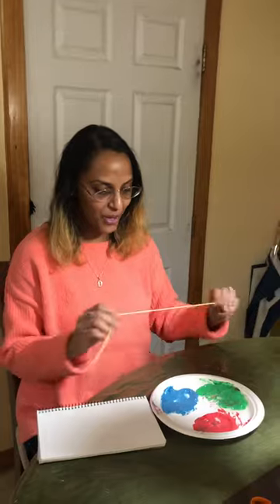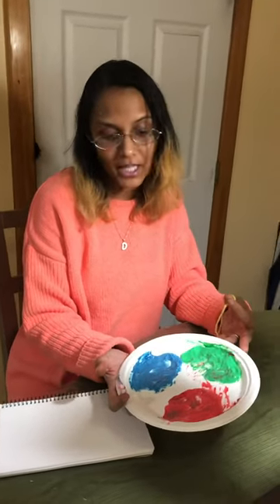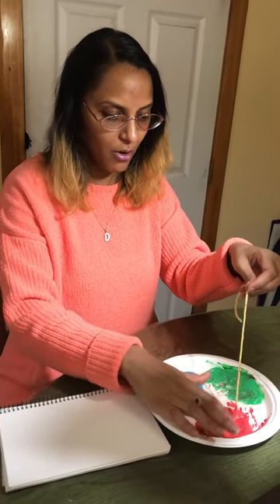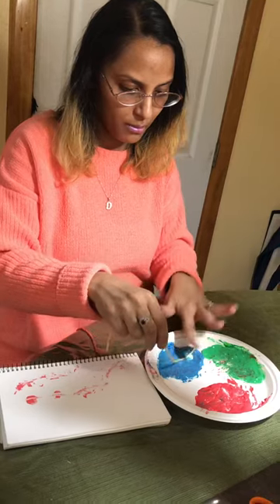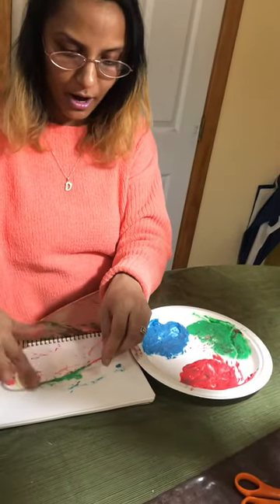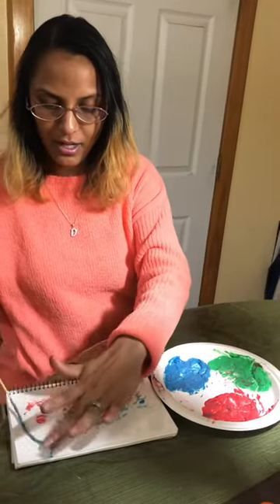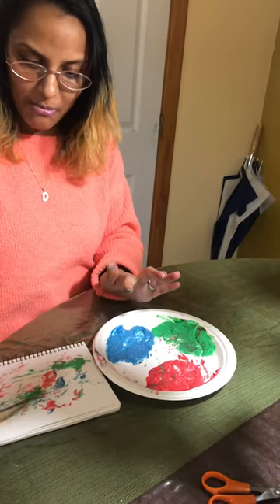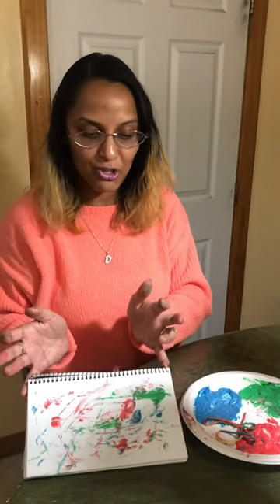Worm Painting (May Center Medio)